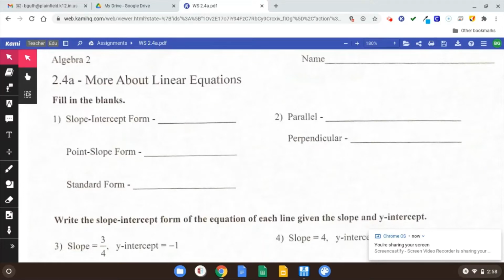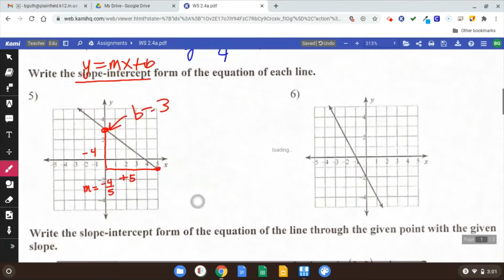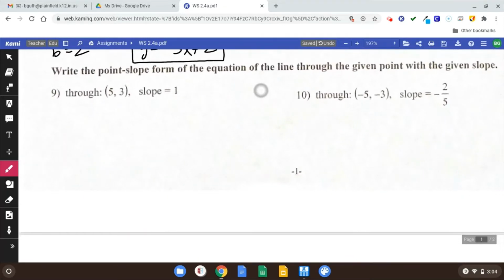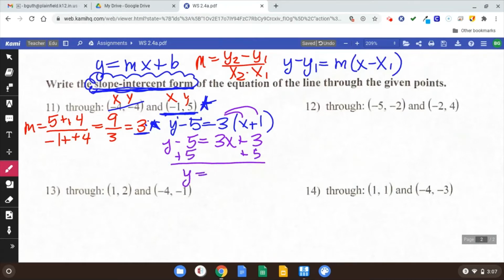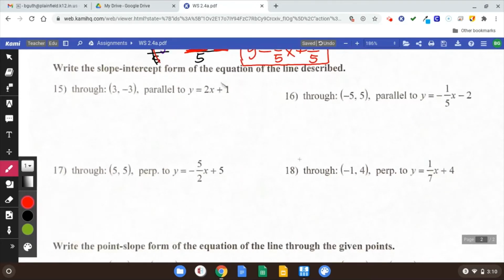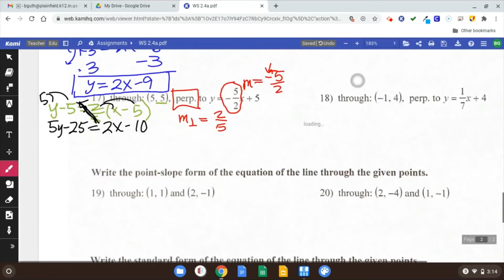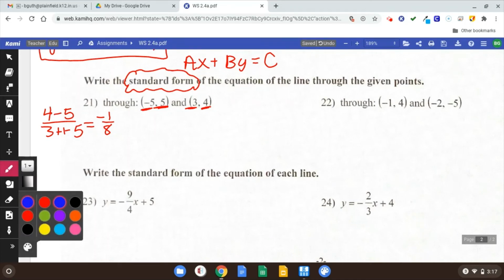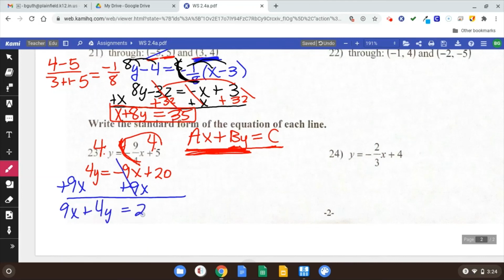Alg2a - 2.4a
2.4 More About Linear Functions (edit)